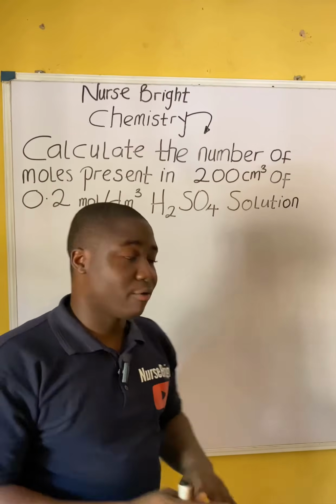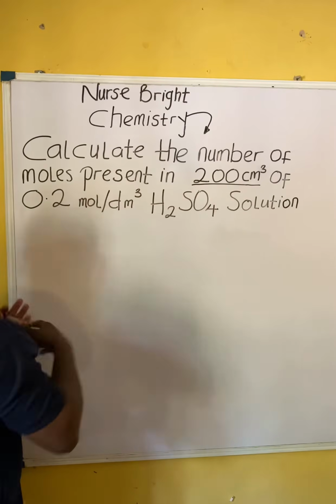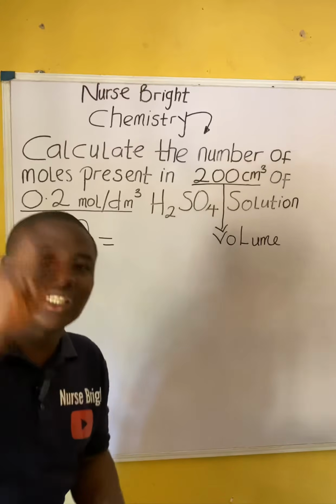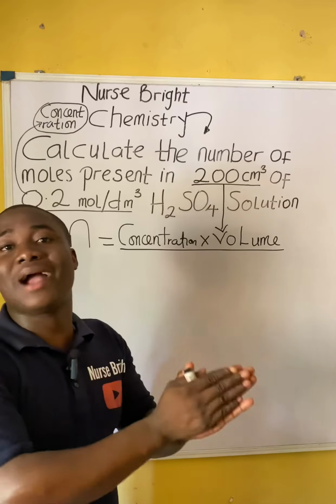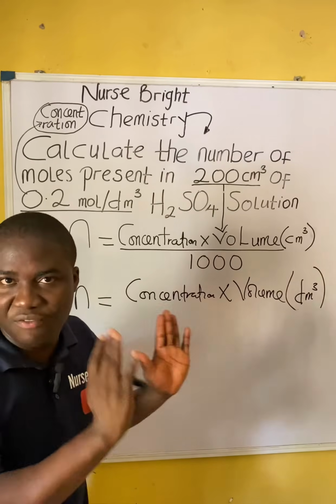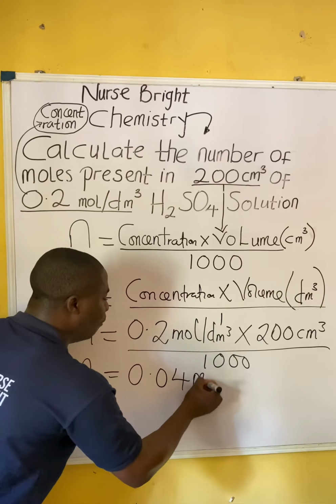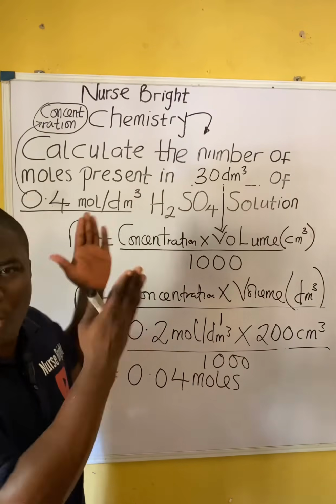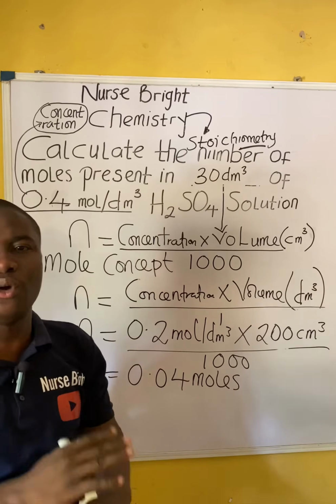Stoichiometry(Mole concept) in chemistry